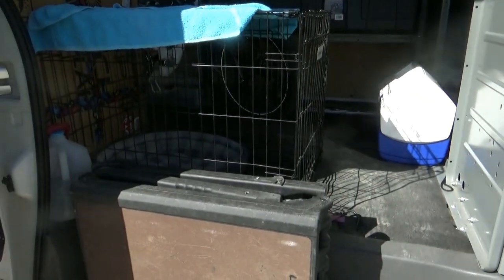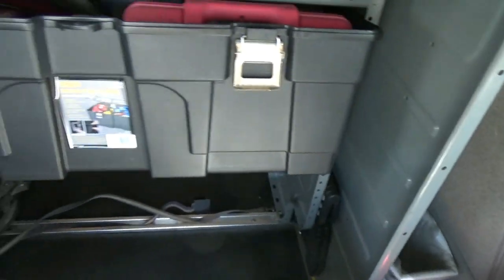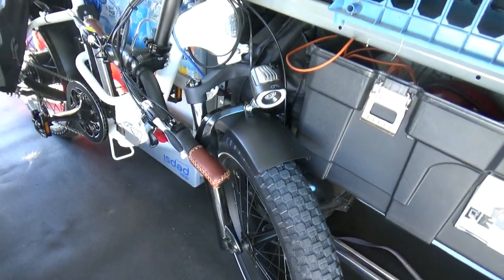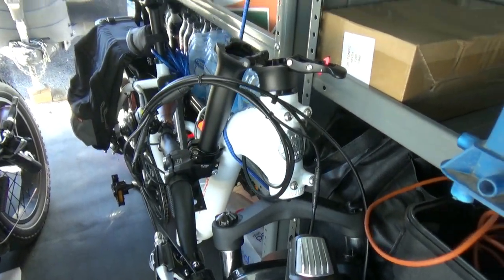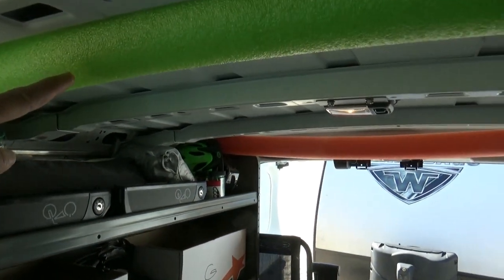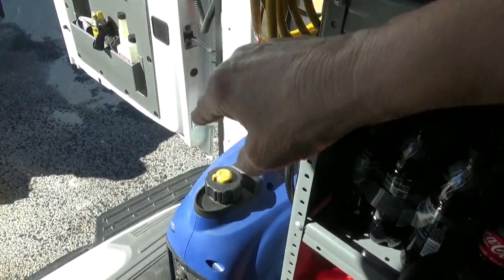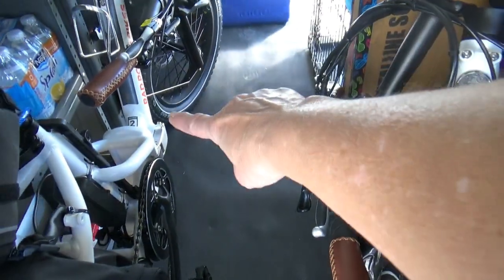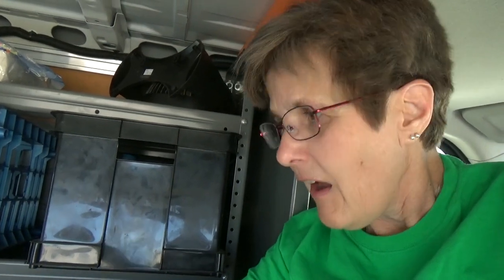Fully Loaded Van - RV Inspiration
During the trip to South Dakota, Sharon, one of the Two Tired Teachers, points out that this is our first lengthy trip since we got the bikes.  The van is fully loaded.

Having the van has been something like a puzzle.  Both of the Two Tired Teachers were thrilled when they saw that the van had factory installed shelves.  God gave us the outside pieces and let us put together the inside.

A verse from the Bible tells us that God knows what we need before we even ask.  The van is one of our many gifts from God.

Finding the perfect way for us to carry the bikes in the van was the last piece of the puzzle.  Sharon shows us the van starting with the side door.  A ramp fits on the outside of Theo's crate.  When Abby was traveling with us, she needed the ramp to get in the van.  We've found that when we are just rolling both bikes in the van, the ramp helps us with that.

Also by Theo's crate is a gallon of water and a collapsible bowl from which he drinks.  On short stops, Theo doesn't have to go into the RV, his water and bowl are ready.

His crate fits perfectly in the van.    Finally, we have the two bikes stored.  Usually Sharon's bike just has the handle bars folded down while MiLena's bike is fully folded.  Both bikes are secured with bungie cords.  With both bikes in the van, we still have a walkway so that we can access things on the van shelves.

The last piece of the puzzle was that the van had the perfect place to store the two portable solar panels.  We had traveled with them stored in the pass through storage, but we always feared that they would get scratched because they were such a tight fit.  They fit beautifully behind Theo's crate.

God cares about the big stuff that bothers us, and he cares about the little stuff.  He knows our needs before we even have those needs.

Sharon tells us, "God saw how all the pieces fit together before I even knew it was a puzzle."  Seeing how well the van has worked shows us if God can find the van for us, how much more can He do.